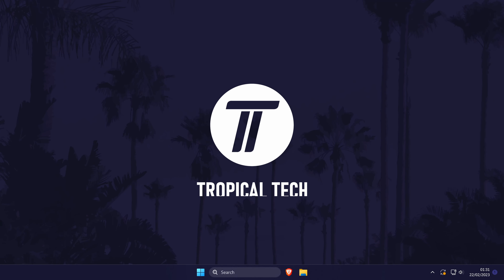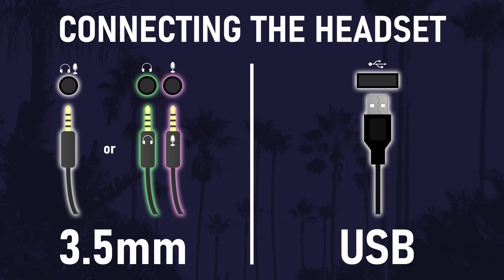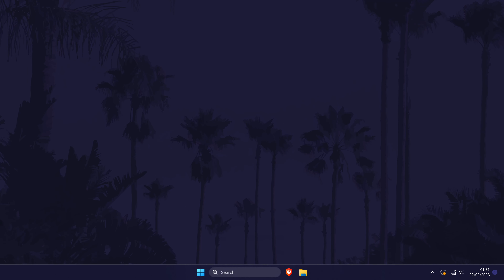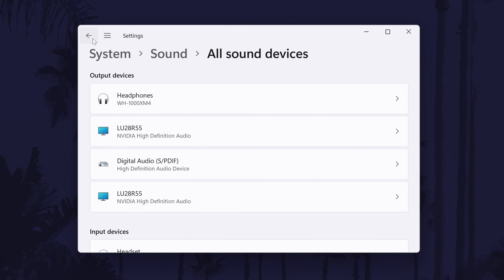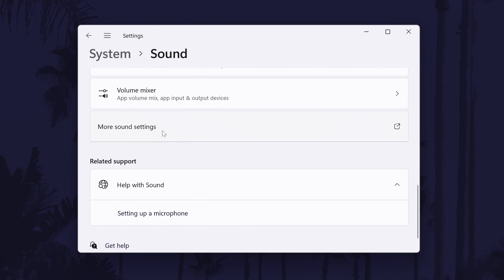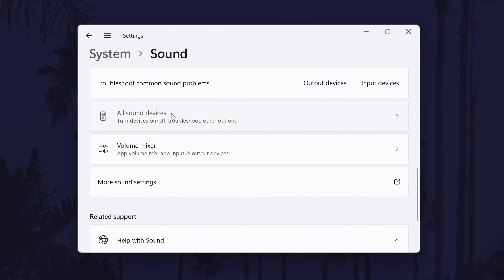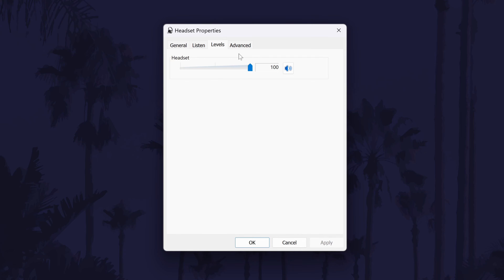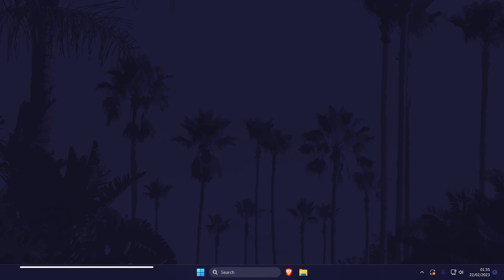How to Set Up Headset on PC Windows 11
Want to know how to set up headset on Windows 11 PC or laptop? This video will show you how to set up a headset on Windows 11. You might want to know how to set up headset on PC in Windows 11 if you have just got a new headset. Hopefully today’s video helps show you how to set up headset mic on PC in Windows 11!

Helpful Videos to Fix Headset not Working on Windows 11 PC:

Headphones

Microphone

Chapters to Setup Headset on PC in Windows 11:

00:00 Intro
00:20 Connecting the Headset
01:22 Setting up the Headphones
03:08 Setting up the Microphone
04:21 Fixing Headset Problems
04:33 Conclusion & Outro